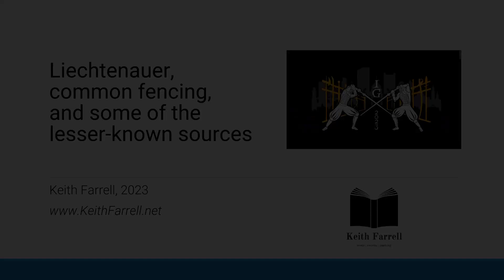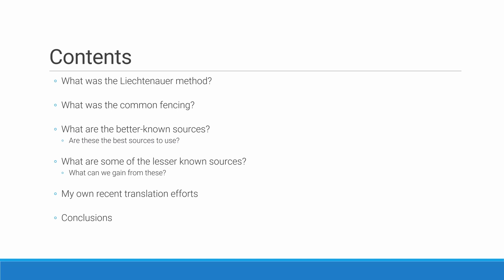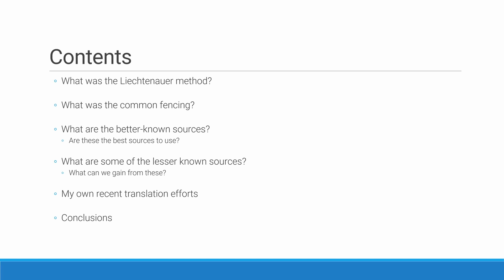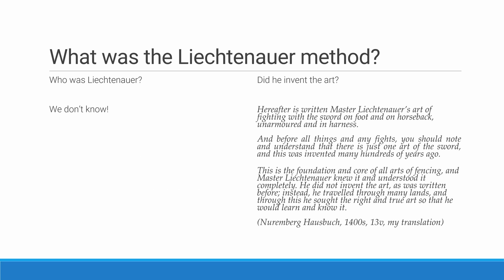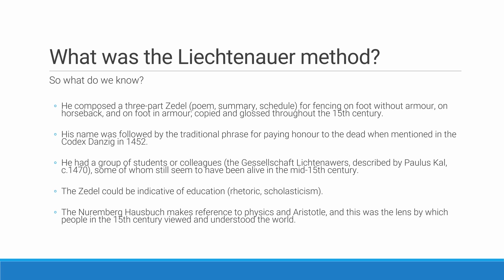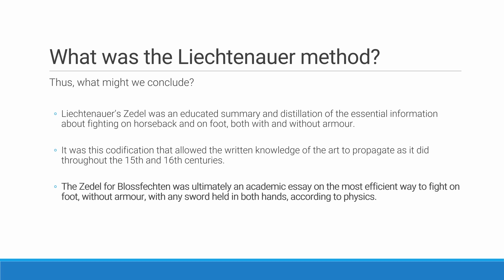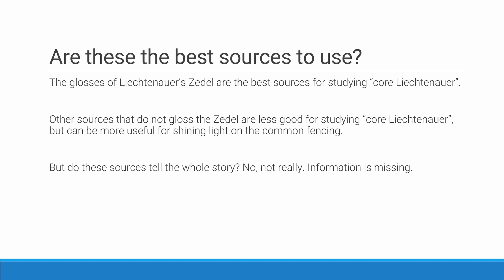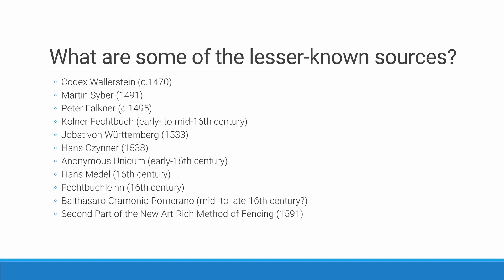IGX 2023 Lecture: Liechtenauer, common fencing, and lesser known sources by Keith Farrell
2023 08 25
Keith Farrell